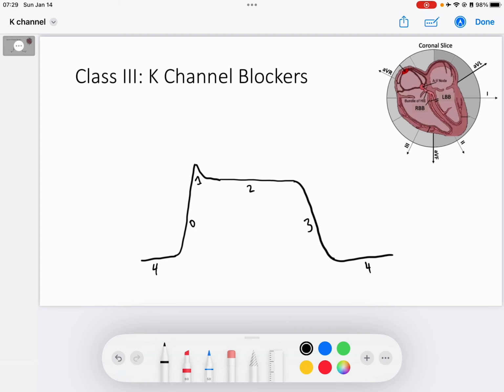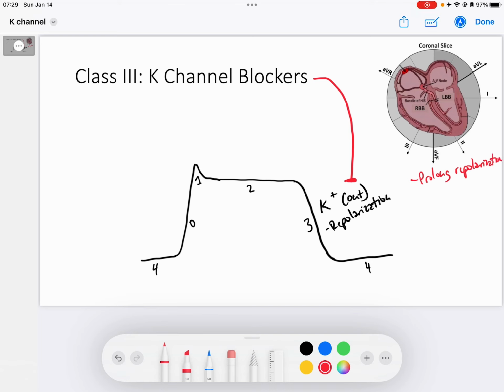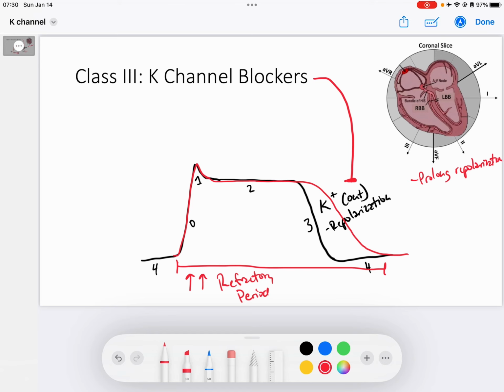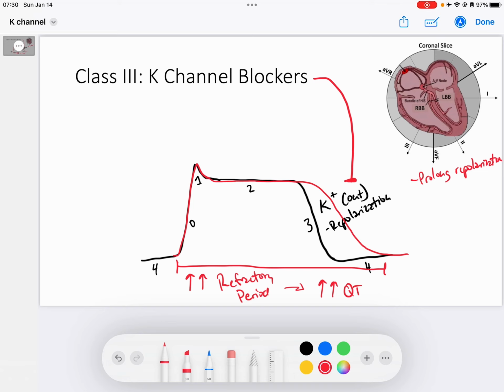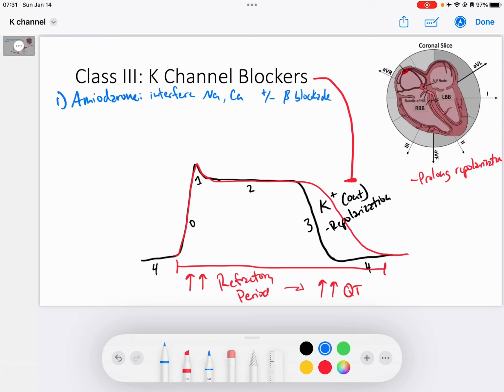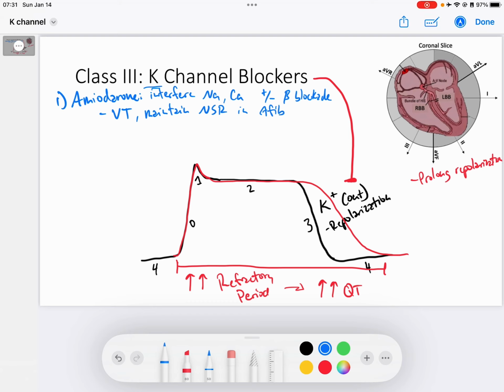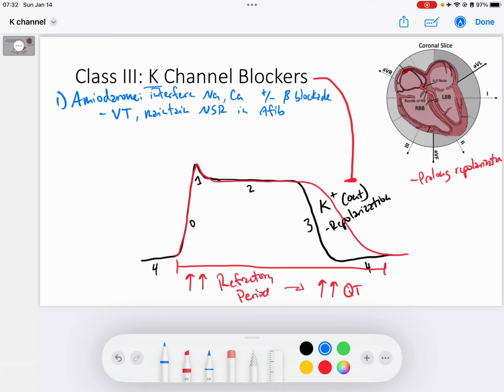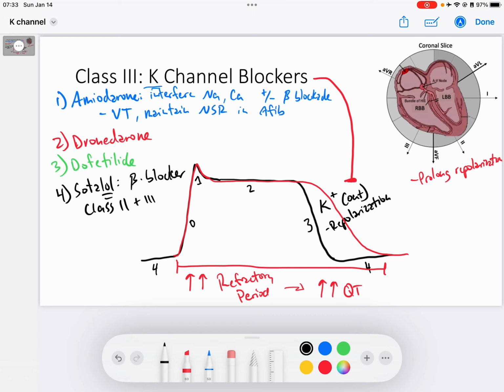Class III Antiarrhythmic Agents | ECG Lecture